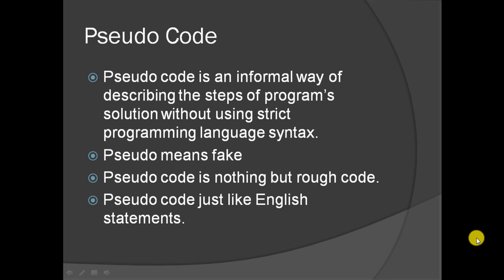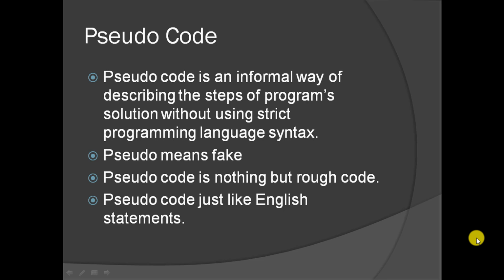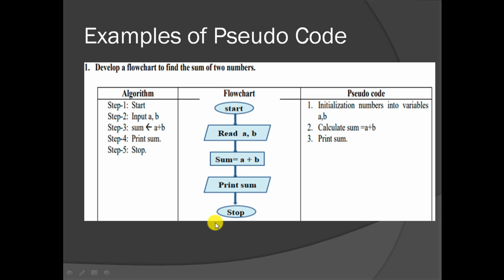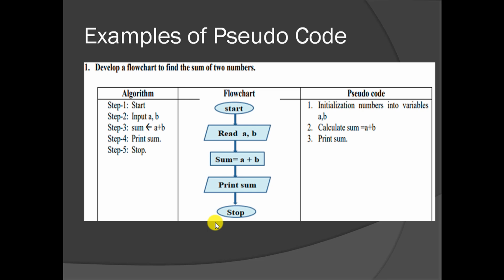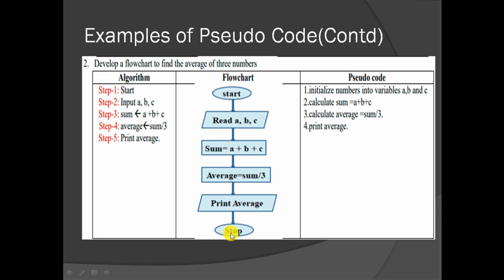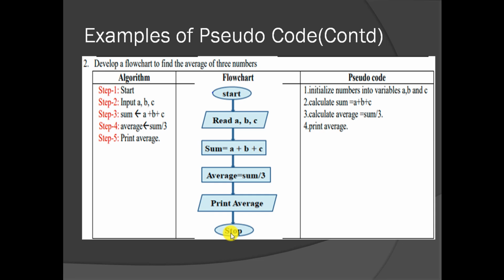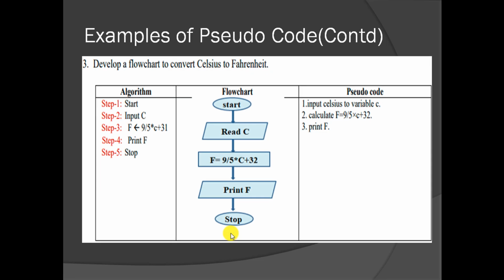8_Pseudo code|| Examples of Pseudo Code|| Introduction to C|| C programming Made Easy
Hello All,
In this we have discussed the Pseudo code in programming and some examples of Pseudo code and how we can write Pseudo code